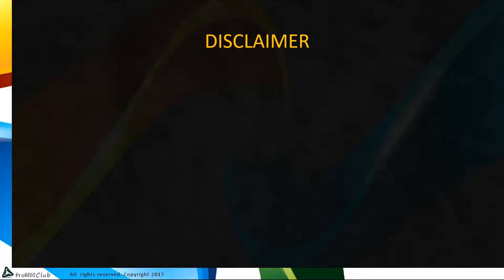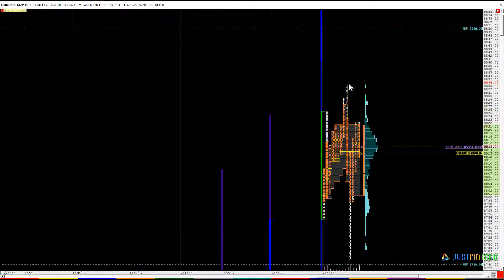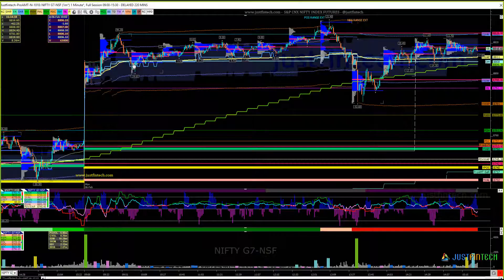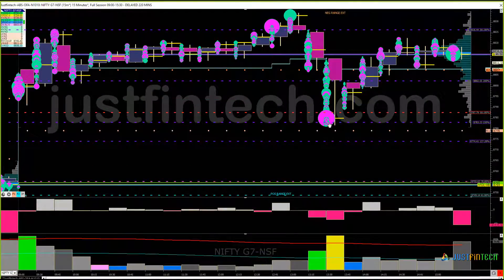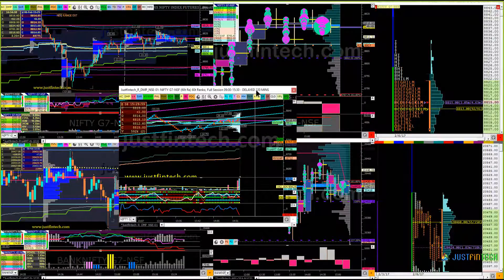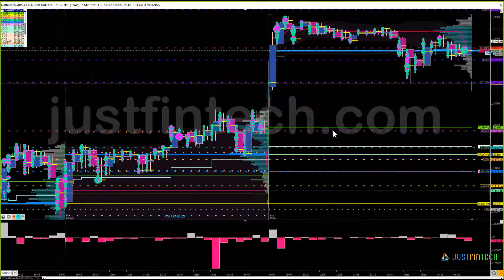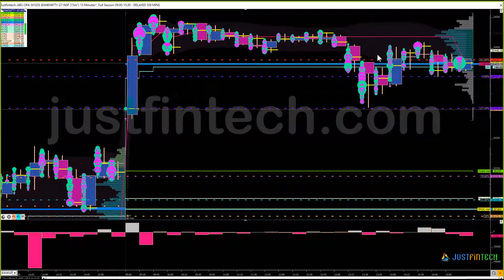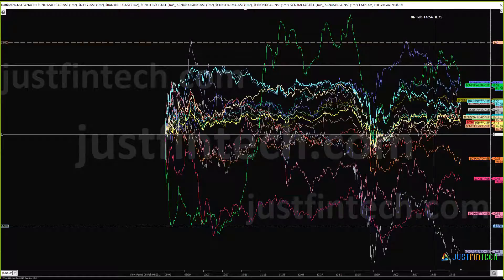ProAMT Traders Digest 07 02 2017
Nifty & Bank Nifty Futures Analysis based on Auction Market Theory, Market Profile, Volume Profile & VSA as a part of the ProAMT Club LIVE.